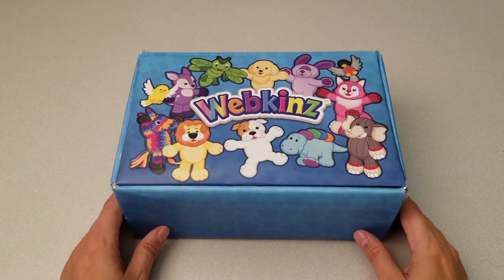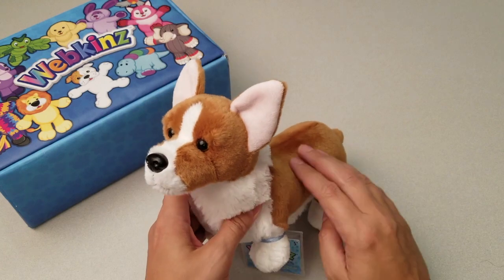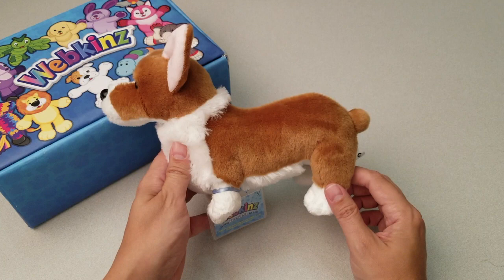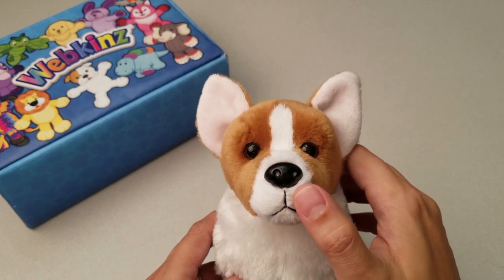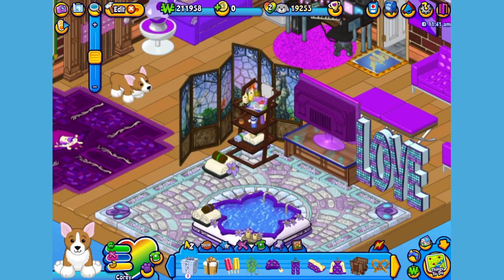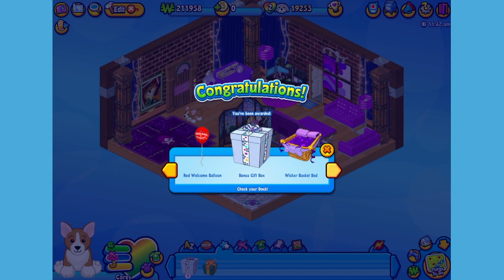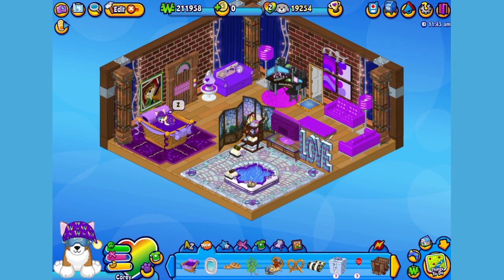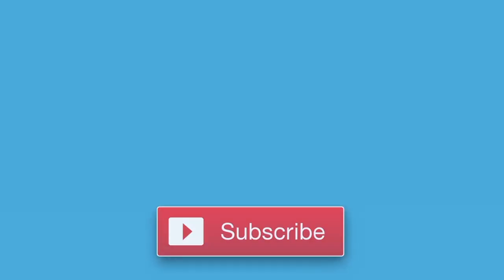Webkinz Corgi Dog Unboxing - NEW Pet October 2017!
Get a close-up look at the NEW Webkinz Corgi Dog, available NOW from the Ganz eStore!